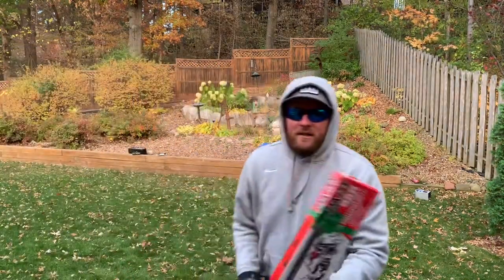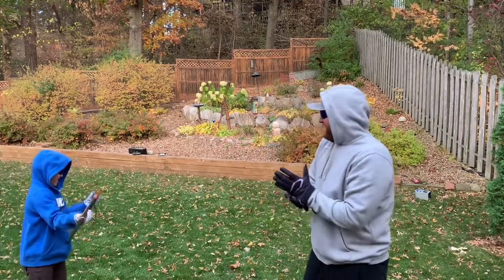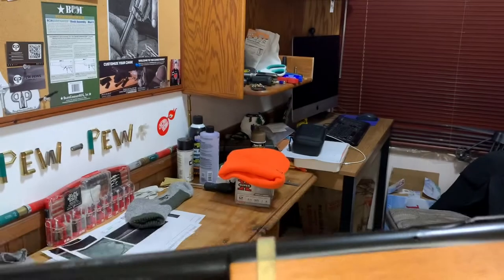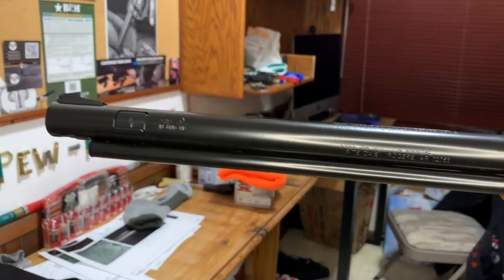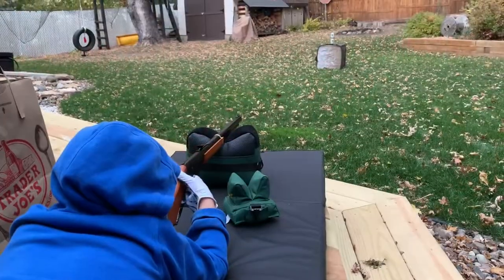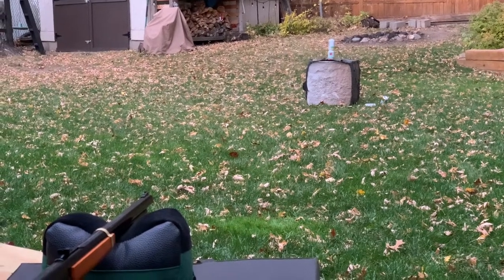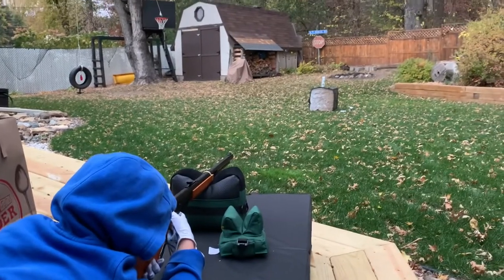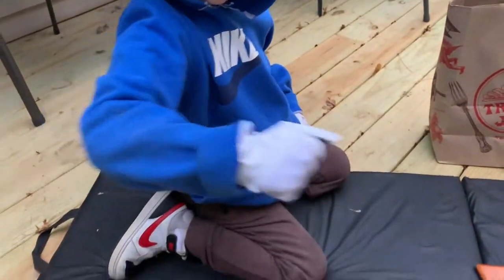“I shot my eye out"....With my RED RYDER BB GUN!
"A Christmas Wish" Quick fun Review on The RED RYDER 650 shot BB GUN that shoots .177 cal BBs at 350FPS! I feel like this Iconic BB GUN is a must have for every house hold and Especially if you got a little one ready to learn how to shoot! Its very much a classic little fun accurate BB Gun and you can find this gun at Wally World when available for around $30 dollars. If you have any questions don't hesitate to ask.